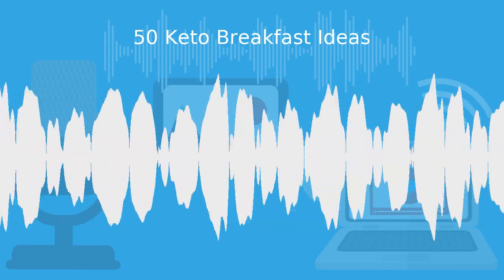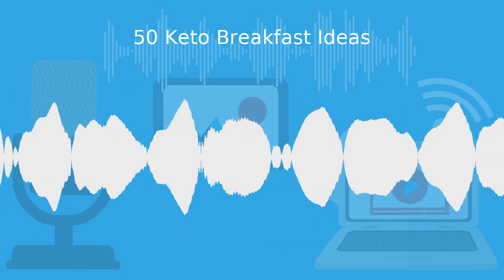Keto Breakfast Ideas |Best Low Carb Morning Dishes 050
Keto Breakfast Ideas

Yeah, I know.  Bacon and eggs. It’s a great Keto breakfast, but for many, it will get old. Sooner or later you are going to want some variety.

Instead of having a cheat day on the weekend (NOT recommended), try changing up your normal routine and jump out of that rut.

Yogurt with toppings. Use full fat Greek Yogurt, full fat cottage cheese, sour cream, or Coconut Yogurt.

Many times, when your tongue is telling you it wants sugar, it really wants fat. If you get used to high fat  dishes without sugar, they will start to taste naturally sweet.

I was once in India years ago. I stayed with a local family. In India they have water buffaloes. These Water Buffalo are not the aggressive types that live in Africa. These are sweet, gentle giants. These water Buffalo have the most amazing feature. Their milk is 16% butterfat.

The richest cow milk is about 12%. Let me tell you, when you have yogurt made with 16% butterfat, it is like eating ice cream!

This family would serve us this yogurt for breakfast every morning. I can still taste it. As sweet and creamy as the most high end ice cream, but with NO sugar! Heavenly.

Back to your breakfast, you can dress up your base with toasted nuts, spices (cinnamon, nutmeg, get creative), or low carb berries. Raspberries, Blackberries, or Blueberries.

Cereals

If you haven’t tried Chia seed pudding, you might really like it. I personally love it. There are recipes everywhere online to try.

There are also Keto granolas. You can find a great recipe for granola Here.

How about making a toasted nut mix, crushed up so in they have the same feel as cereal once you add in the nut or coconut milk.  You can sprinkle some of the Keto Granola into coconut or almond milk also.

Keto Oatmeal replacement.

There are many Keto Oatmeal replacement recipes online.

It uses what look like unlikely ingredients, but give it a try. It’s yummy.

Waffles, Pancakes, Cream Cheese Pancakes

You can always easily whip up some super delicious Pancakes.   Go to our website and hover over the recipes tab in the menu at the top of the page. Look for the Lemon Raspberry Pancakes.

Whole Eggs, forget the hassle.

Forget about the hassle of separating the yolk and white. We want whole eggs since we want the fat. Also, we want the flavor. So yolk it up.

Use it as topping for anything, like a burger. Egg salad, or casseroles. Let your imagination run, just be sure to  keep it Keto.

If you like these tips and would like to get more tips, endless recipes, and lots of inspiration, then come to our free website and sign up for our mailing list.

Act! Don’t React!
Have a Happy, Healthy Day
Livtar